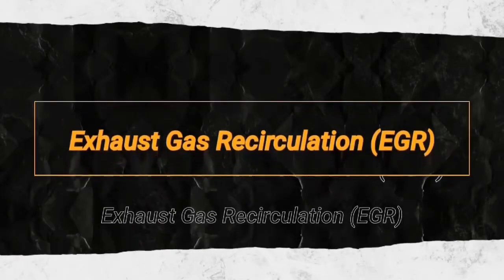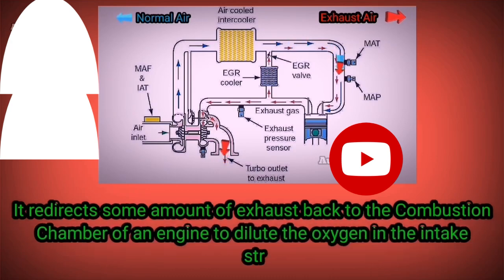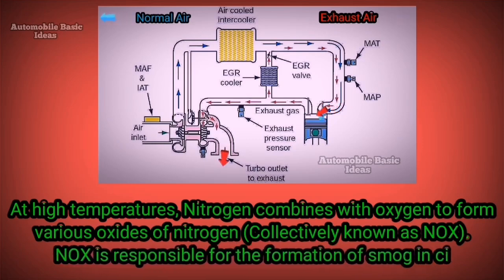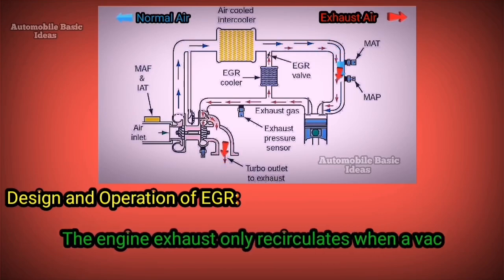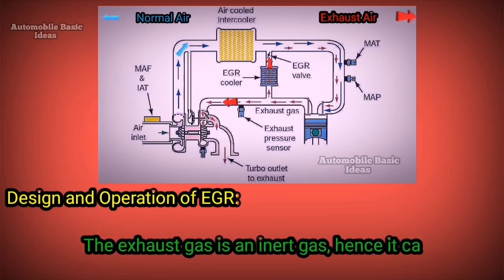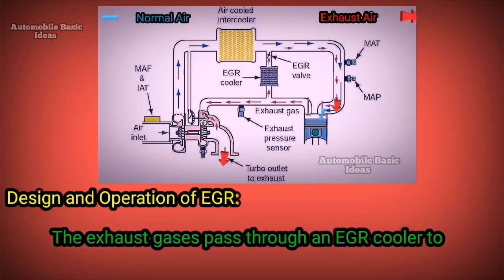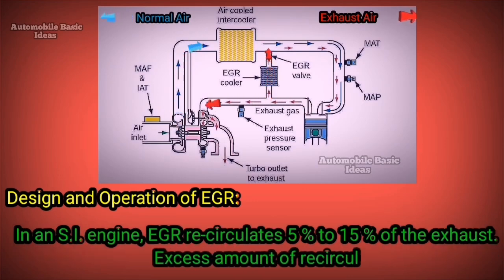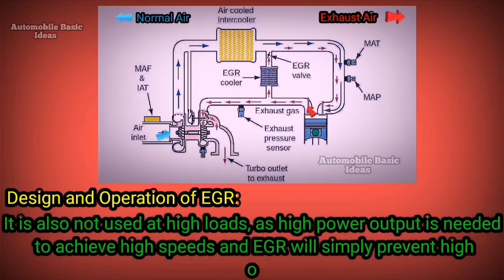Car egr system working